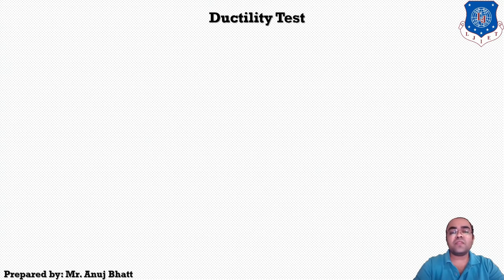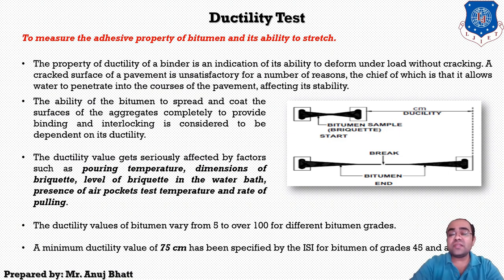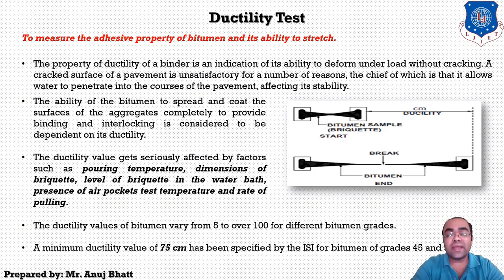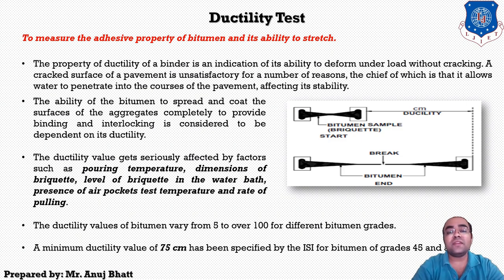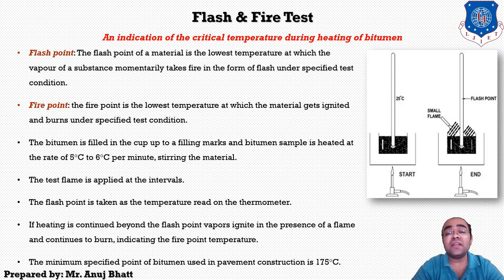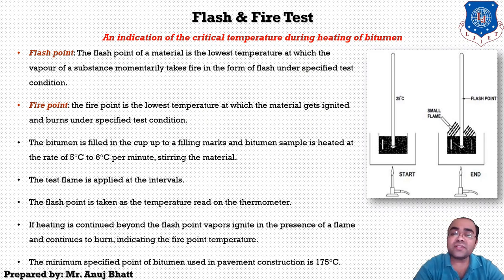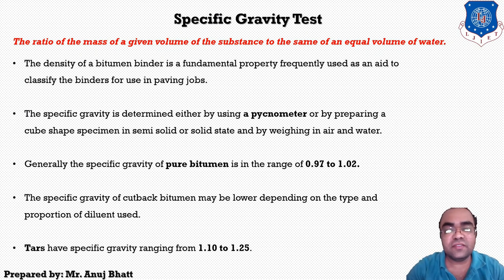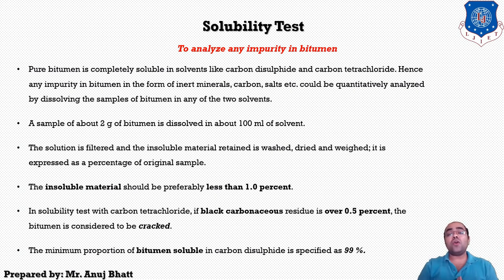Lec-11_Test on Bitumen- Part III | PDHC | Civil Engineering